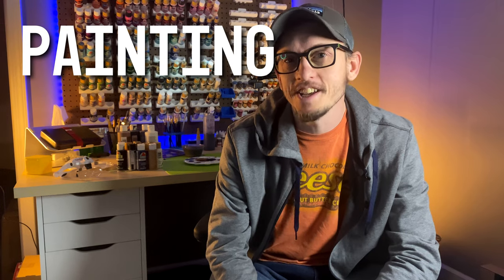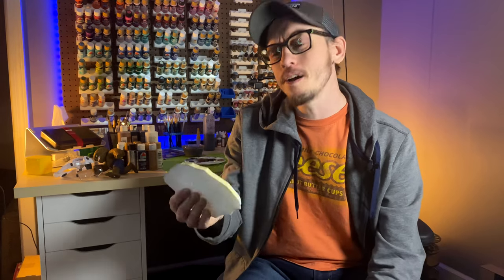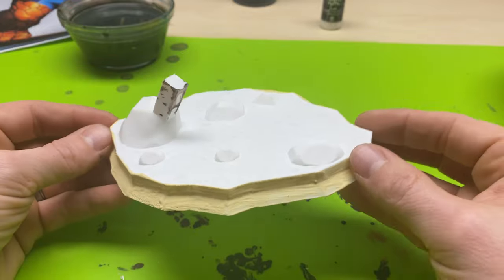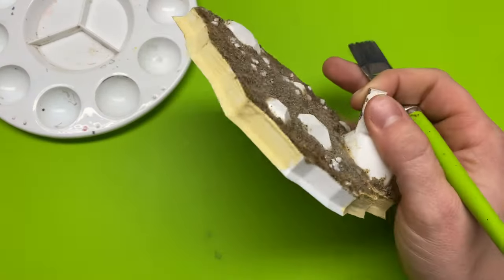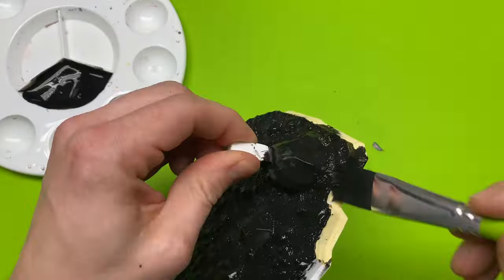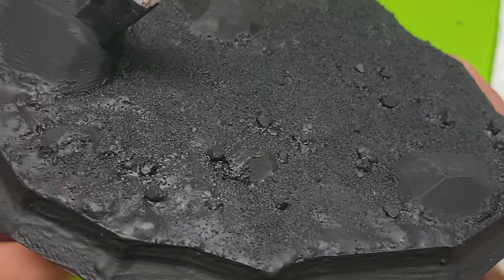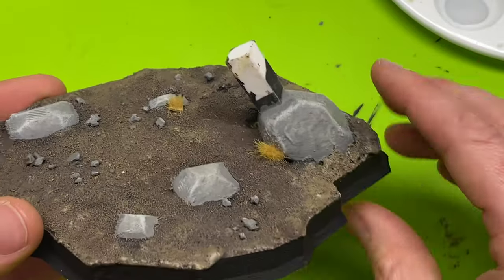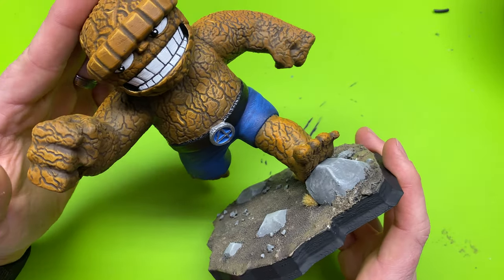Painting 3D prints for Beginners Part 4 | Detailing with Non-Paint Elements (Basing Technique)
We are back to basics! Painting 3D Prints for Beginners tutorial series featuring a super awesome "The Thing" chibi.  Welcome to the fourth and final part of this four part series on 3D printing and painting basics. In this series, I will be taking you through the entire process step by step to create an amazing painted 3D printed work of art.

We are ending our series by finishing out the base of this "The Thing" chibi model. BUT we aren't just painting in this tutorial. I'm going to be using some basing techniques borrow from the miniatures world. This will take an ok-ish painted 3D print to an amazing piece of art. You shouldn't settle for just what comes off the print bed. 3D prints are great but they can always be better. I talk about some of the things we can add to our models that is more than just paint.

If you missed the first three parts in this series, be sure to go back and watch those so this one makes the most sense!

All the supplies I use in this video:
❤️ My Favorite: Magnification Glasses

Disposable Plastic Portion Cups With Lids
Gorilla 2 Part Epoxy
Play Sand
Battlefield Rocks Miniature Models
Small aquarium rocks
Pure Silica Sand
100 Pcs Static green & dead Grass Tuft
Xacto knife
Tweezer set
Cutting mat
Gorilla Super Glue with Brush & Nozzle Applicator
LDK Soldering Iron Kit
Makeup brush set
Paint Tray
Affordable Brush Set
Premium Brush Set

3D Printers I own and recommend:

Creality Ender 3:
Creality Ender 3 Pro:
Creality CR-10s:

SLA Printer
EPAX E10 8K 10.1" Screen Resin Printer:

The Epax Hard Resin I use:

Wash and Cure Station:

Ender 3 and Ender 3 Pro Upgrades:
Glass Bed:
Capricorn Bowden Tube:
Ender 3 Pro Silent Motherboard:

Tools I use for 3D Printing:
Glue Sticks for Adhesion:
Small Pliers Set to Remove Supports: